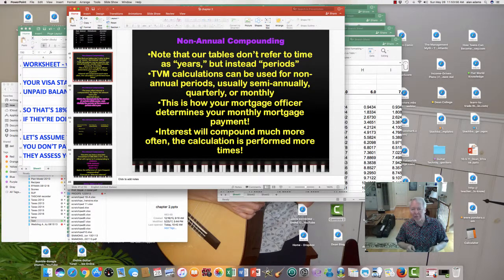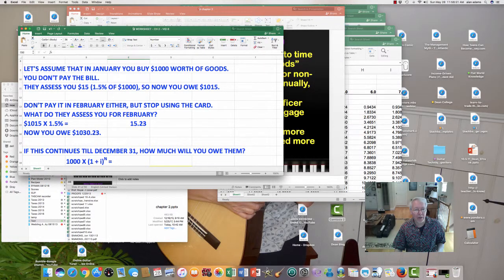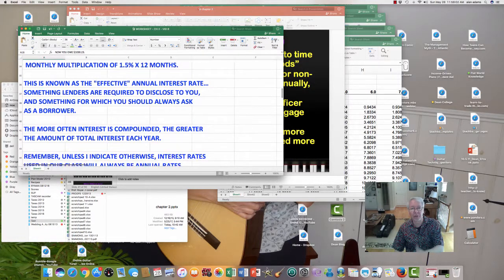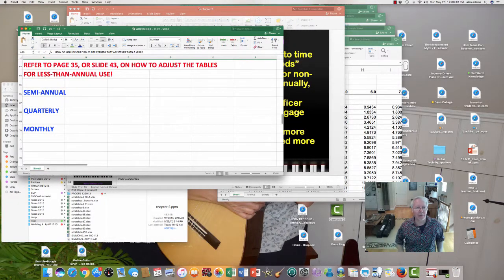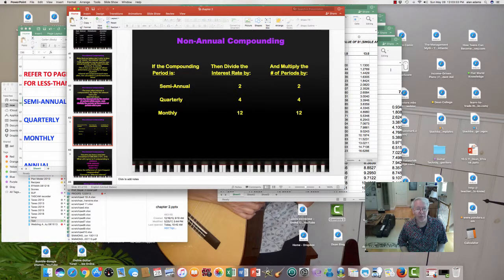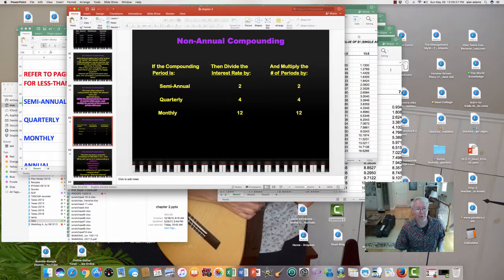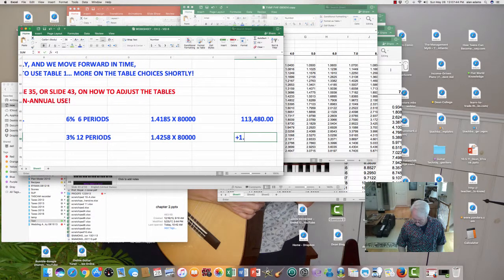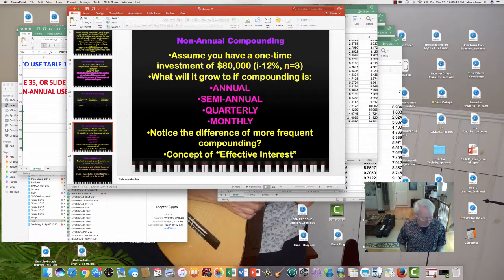Ch 2 Vid 8